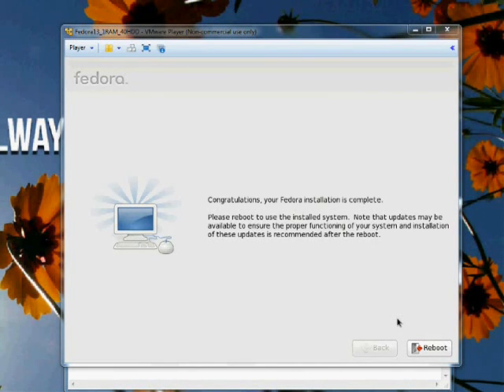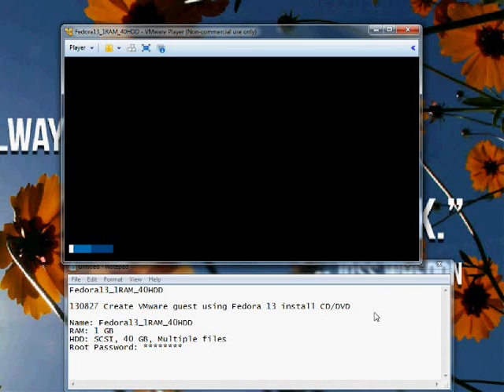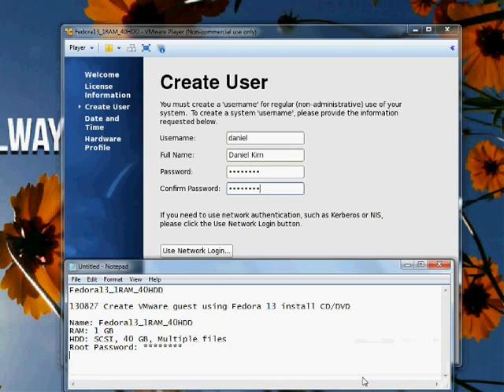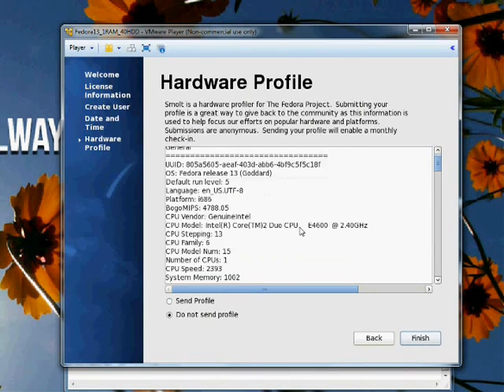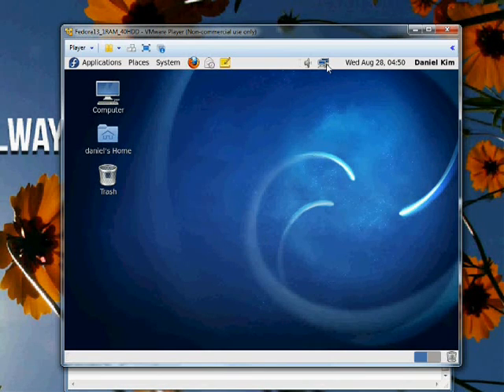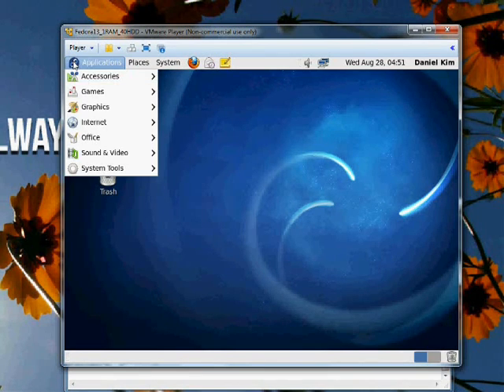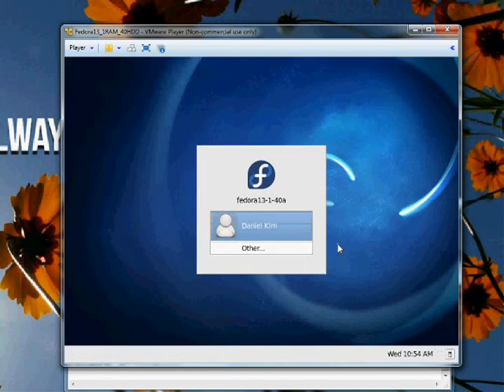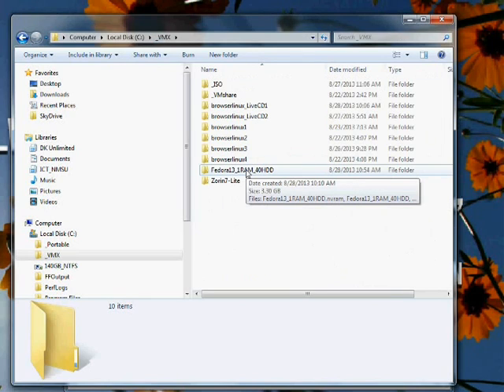ICT-360 VMware Fedora 4 Login and Logout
Part 4 of 4. This set of videos will show the creation of a VMware virtual machine running Fedora 13 from an installation disk. This is intended to assist students in the NMSU ICT-360 online course, Fall 2013. I hope this is helpful.